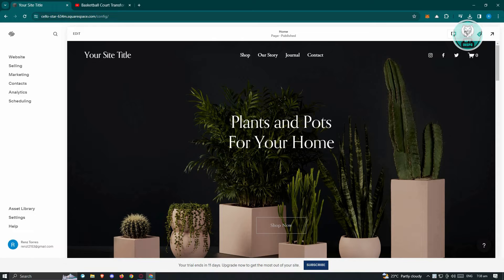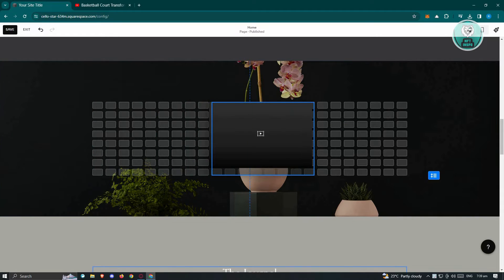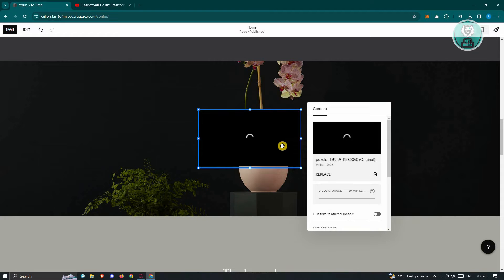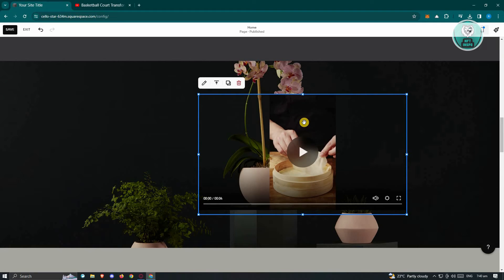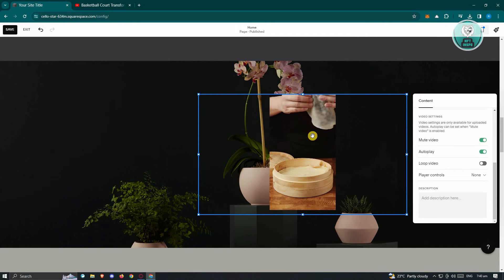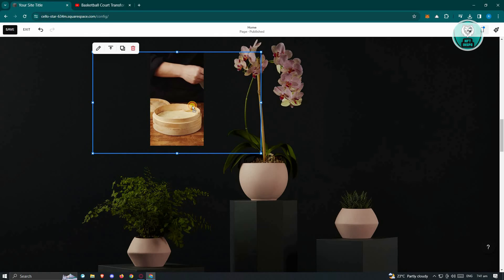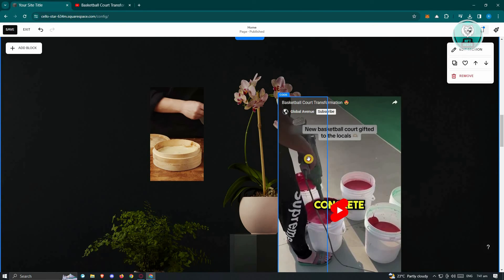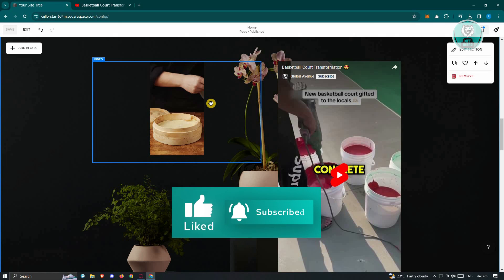How To Add Vertical Video in Squarespace (2025)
If you want to be able to add a vertical video to your Squarespace website, then this video will be perfect for you!